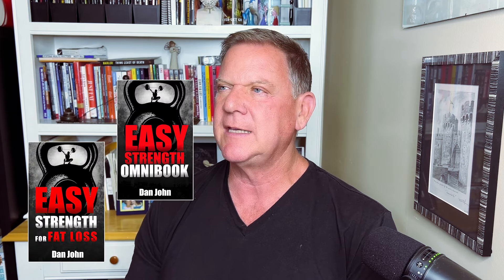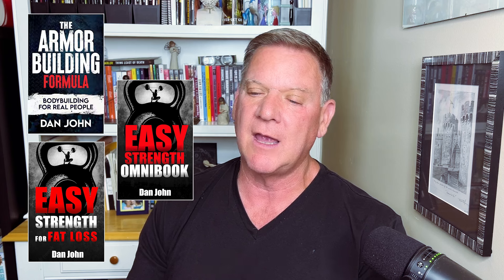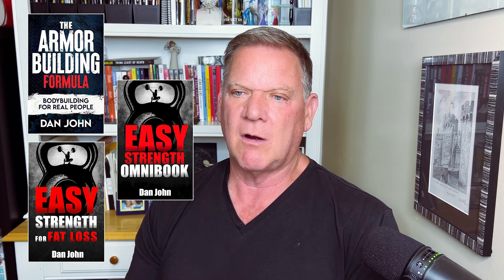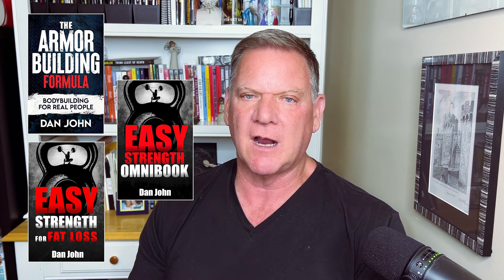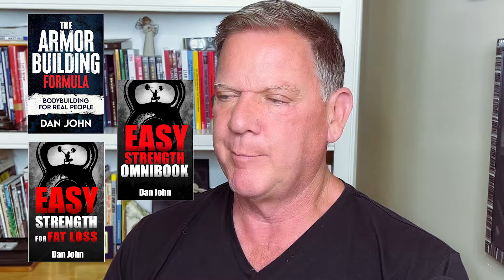How to FIX Your BROKEN Shoulders (for good…)